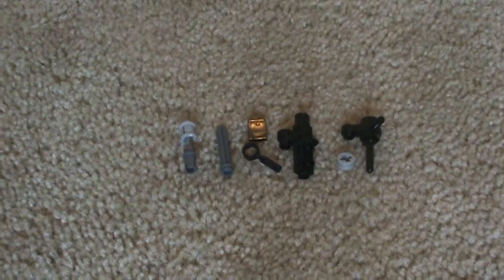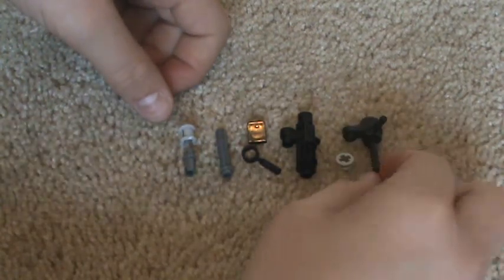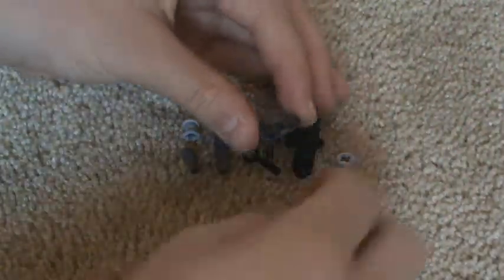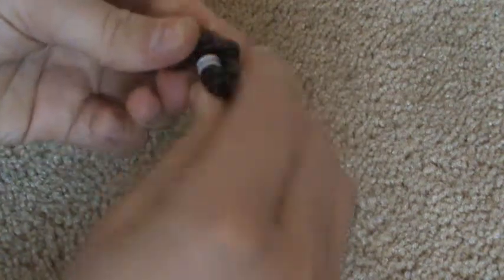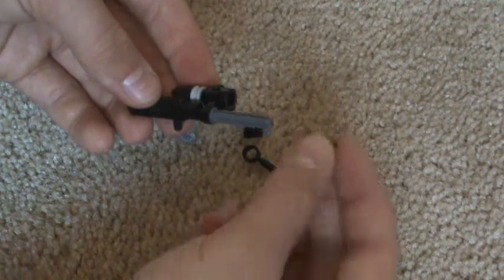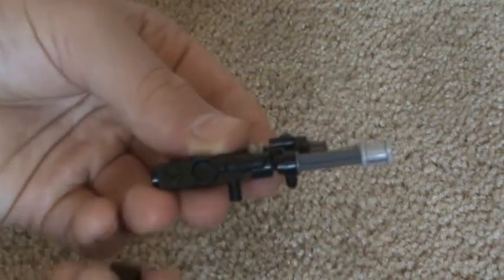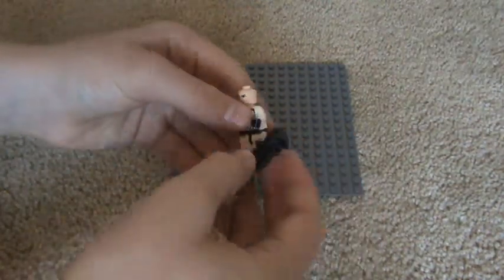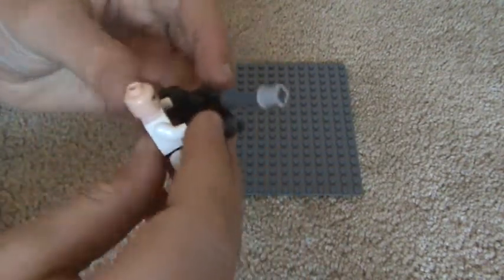How to build lego chain gun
This is a video showing you how to make a lego chain gun with a grenade launcher.